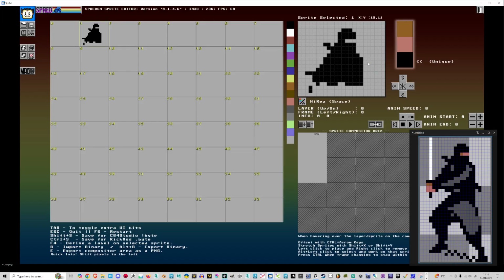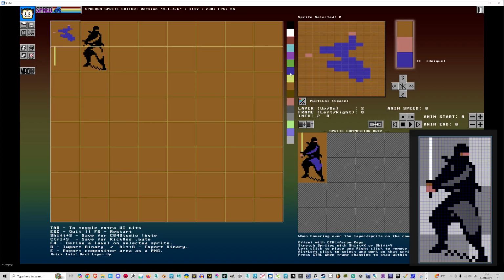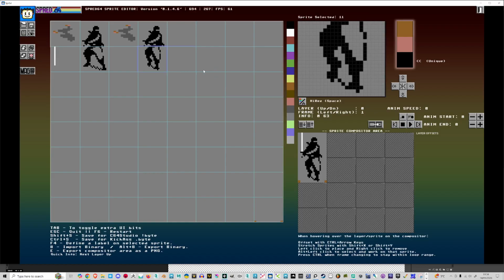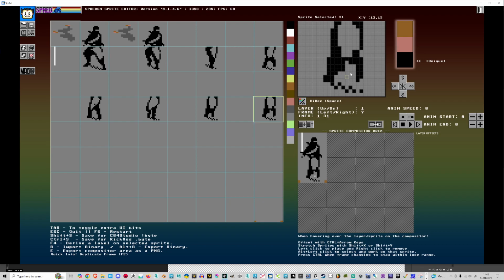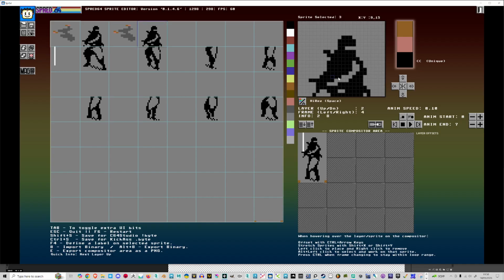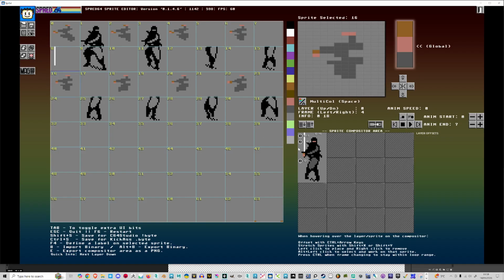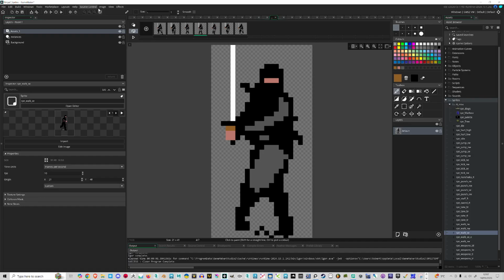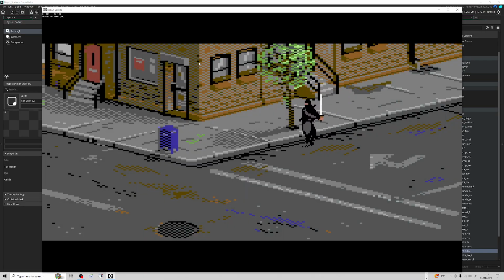Updating Ninja sprites with Spred64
Using Spred64 - A sprite maker for C64 which can also export PNGs (a work in progress)

My task is to replace the previous Ninja sprites with new ones.! This will take some time, maybe months... This is all just for fun and still working on CityCat of course.!